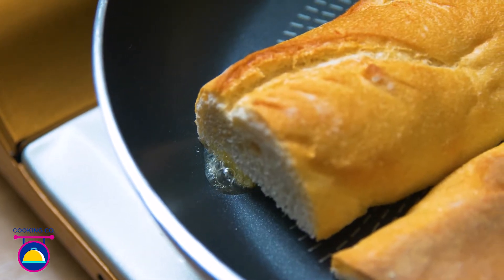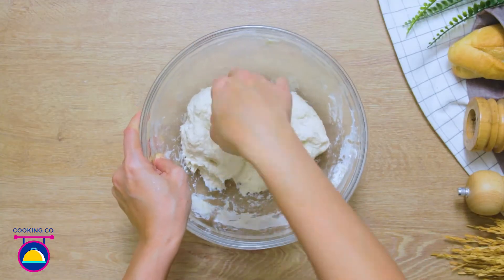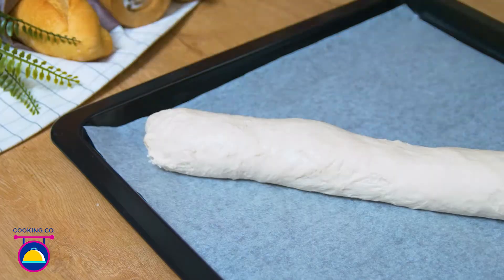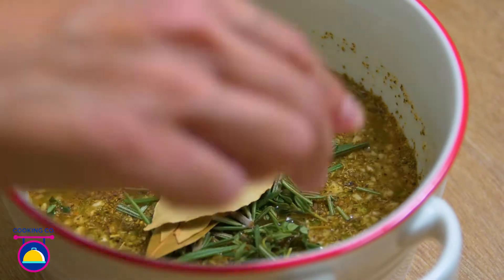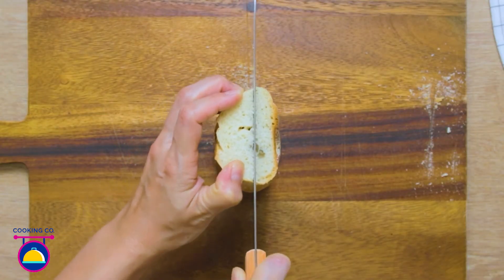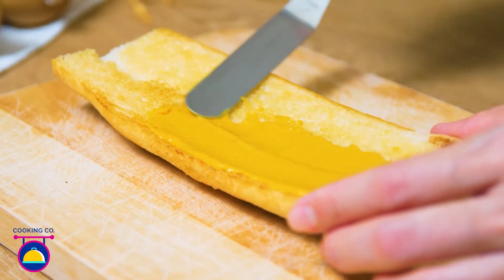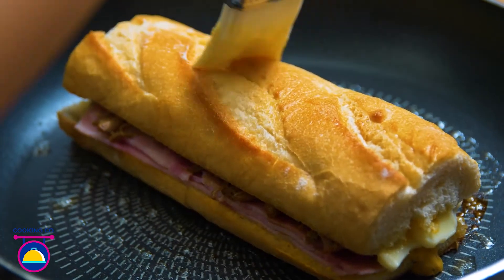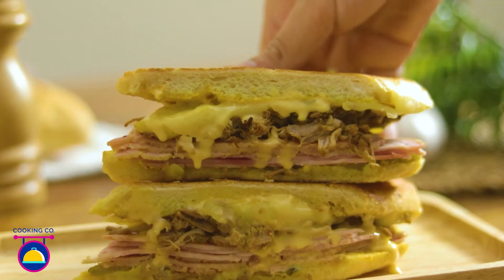How To Make Cubanos with Homemade Cuban Bread (Cuban Sandwich) | Cooking Co.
A Cuban sandwich known as Cubanos, is a sandwich made with homemade cuban bread, ham, Mojo marinated roast pork, mustard, pickles and Swiss cheese. The sandwich is grilled and can be served either hot or at room temperature, since it is perfect for a packed lunch.

➤ About Cooking Co.
Cooking Co. embarks on a journey that brings to the table a variety of desserts and savouries that are pocket and skill friendly. Every recipe is broken down into simpler steps that can be easily followed and whipped up with the help of these tutorial videos.

Please leave your comments or feel free to discuss in the comments section below. Your feedback will be appreciated. :)